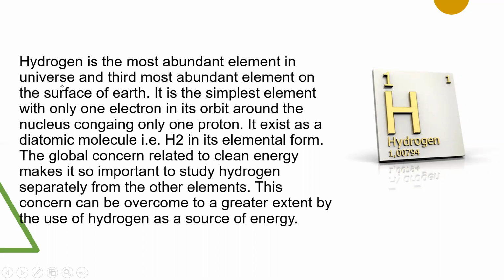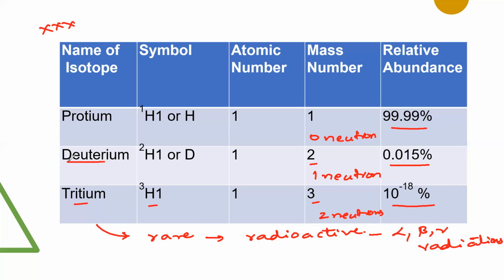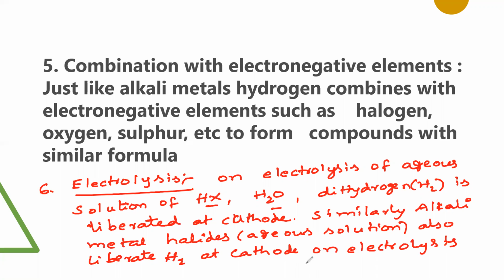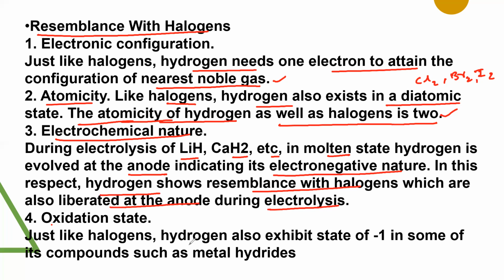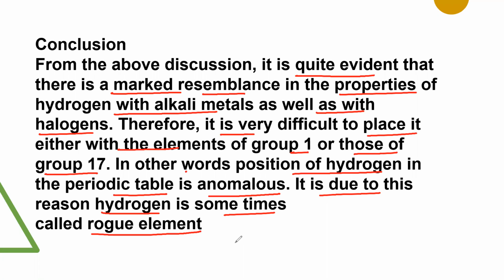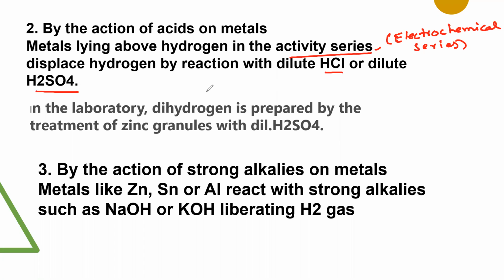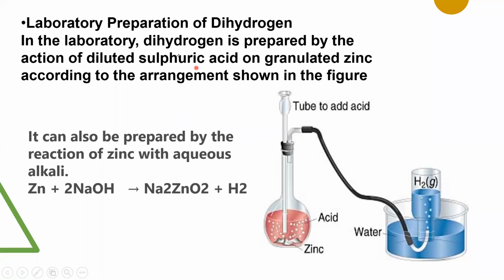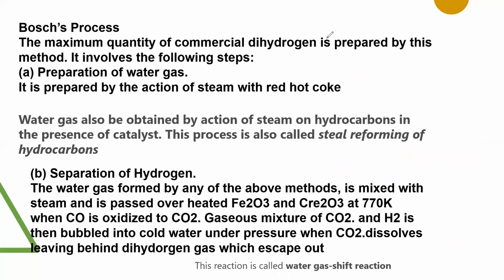NEET & IIT-JEE | CHEMISTRY | HYDROGEN & ITS COMPUNDS | LECTURE 1